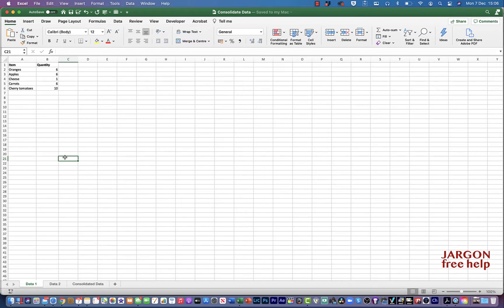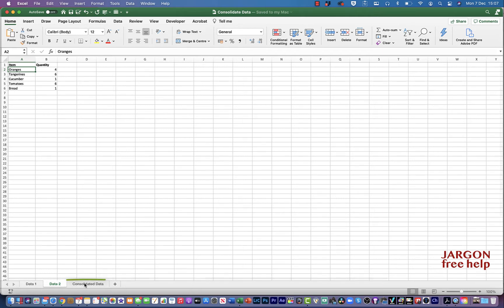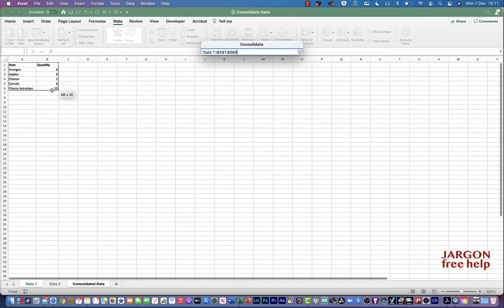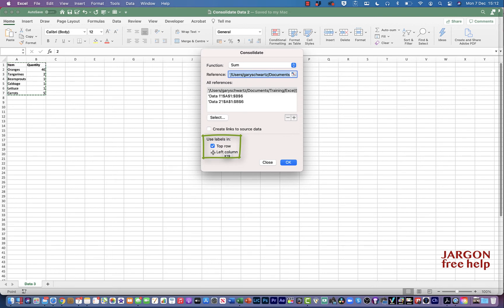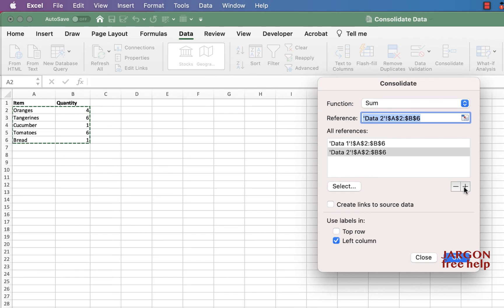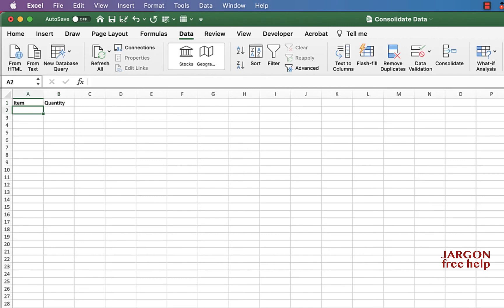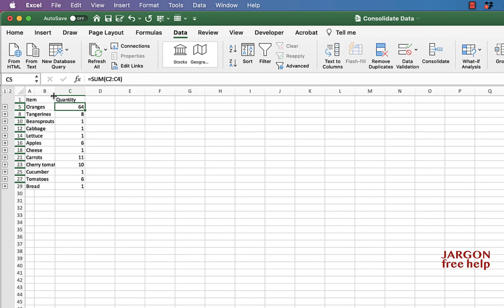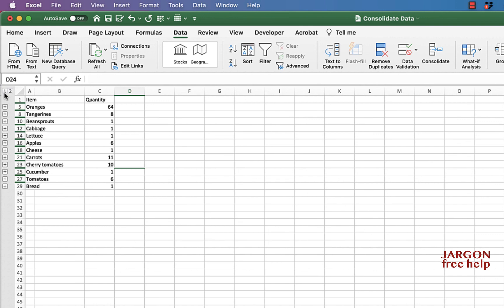Excel: How to Use Consolidate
If you have data spread out over more than one workbook or worksheet you might want to combine it into one. This could be from different people entering data into different spreadsheets or from surveys. Excel has a useful feature called consolidate data that easily allows you to gather this information into one place.

If you want to see more tutorials on Excel or other programs then check out my YouTube channel or visit my